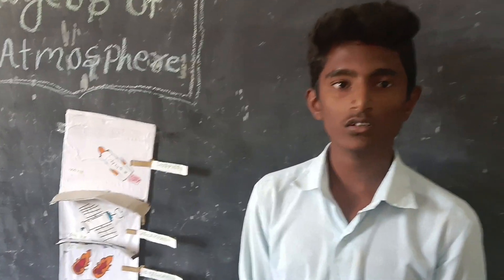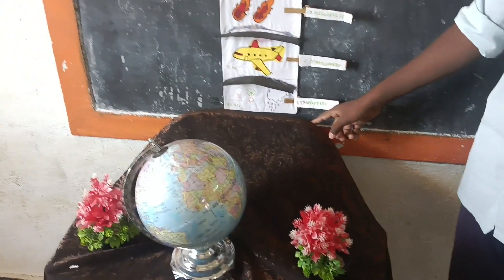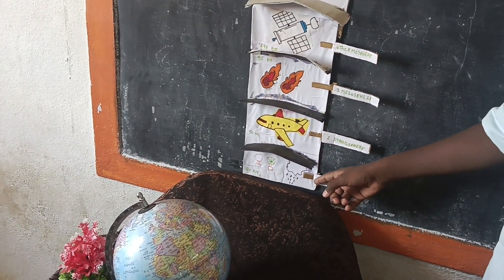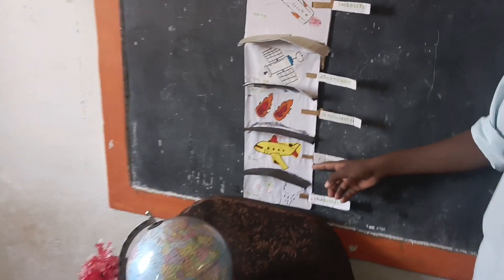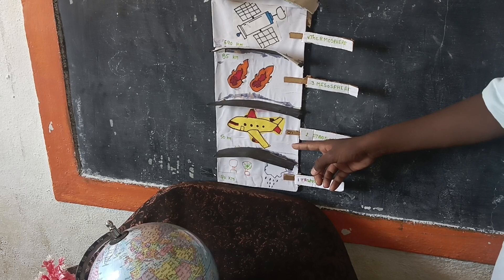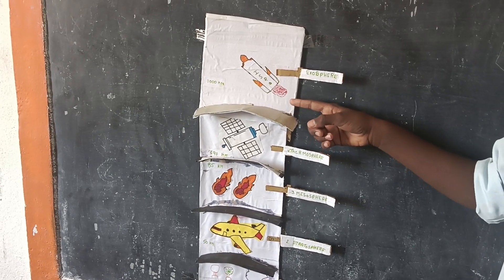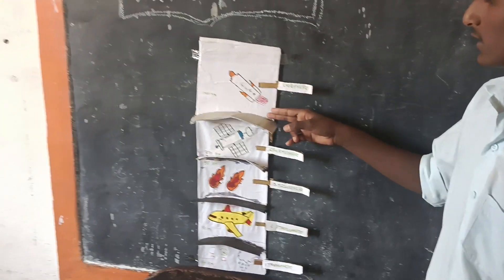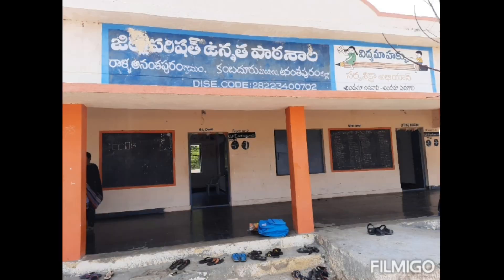Layers of Atmosphere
Umar Farooq 8th class student exhibited layers of atmosphere on 28 th February 2023